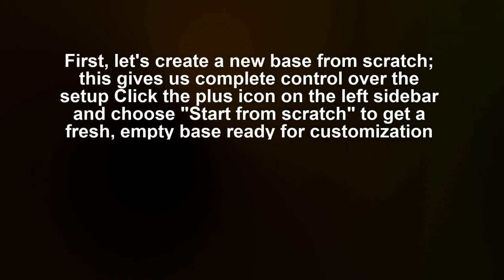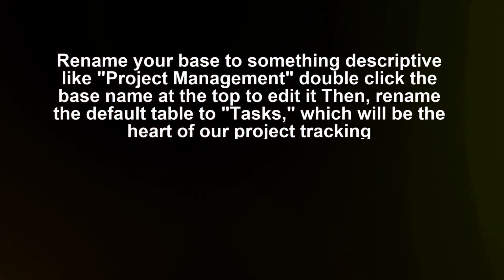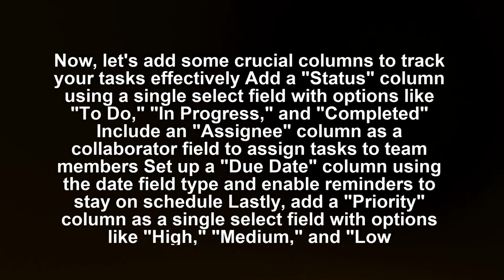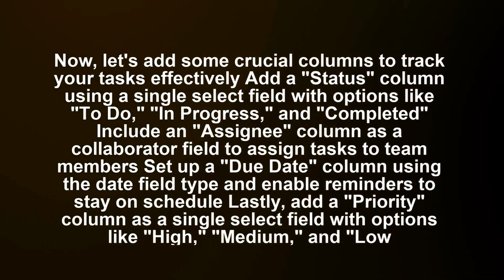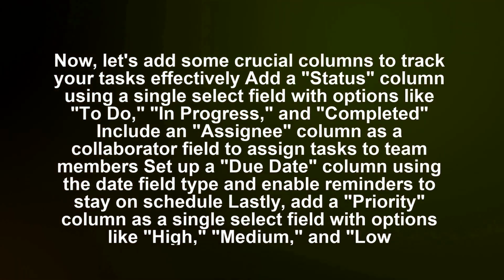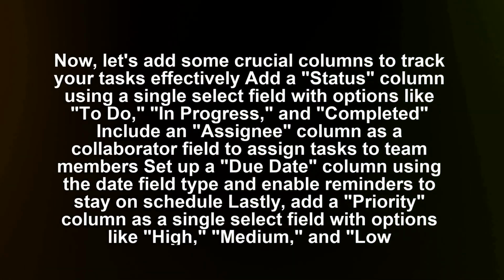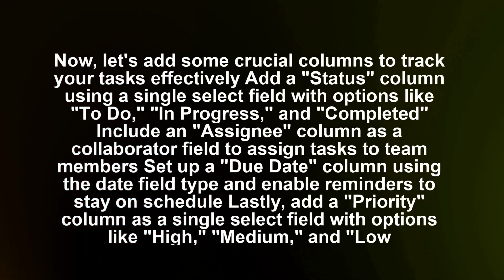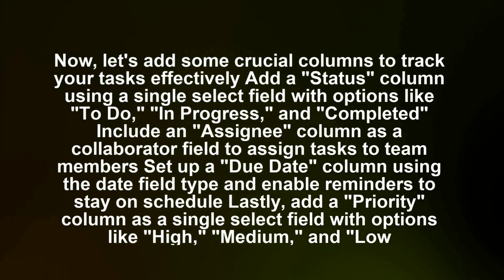How to Setup Airtable for Project Management - UPDATED!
How to Setup Airtable for Project Management demonstrates how to configure and customize Airtable to create powerful project management databases, track progress, and automate workflows.

00:00 Intro
00:05 Create a New Base
00:14 Rename Base and Table
00:21 Add Crucial Columns
00:37 Create a Kanban View
00:45 Create a Calendar View
00:51 Set Up a Simple Automation